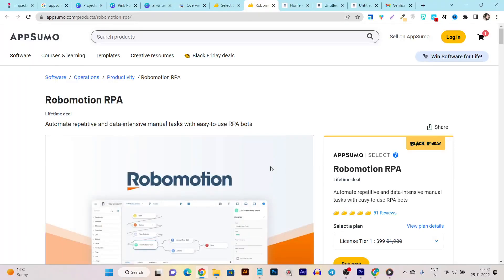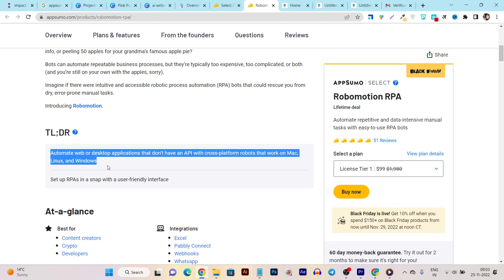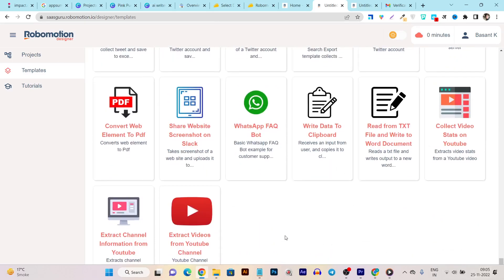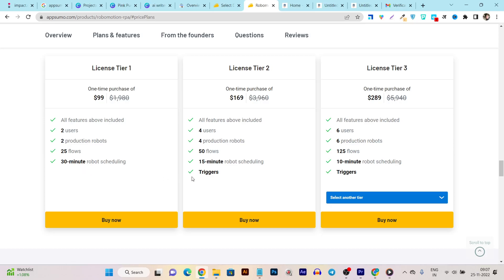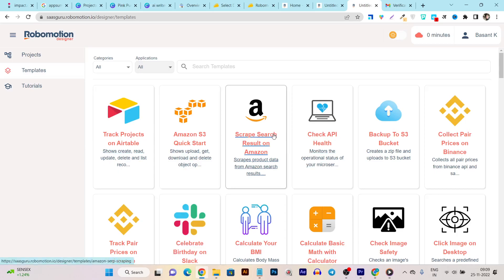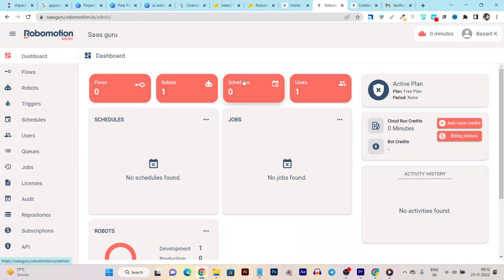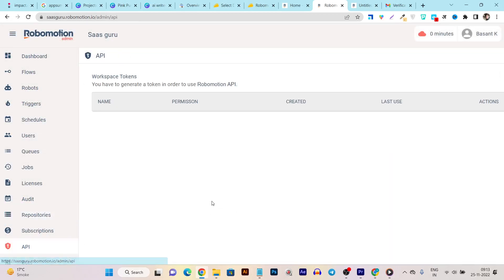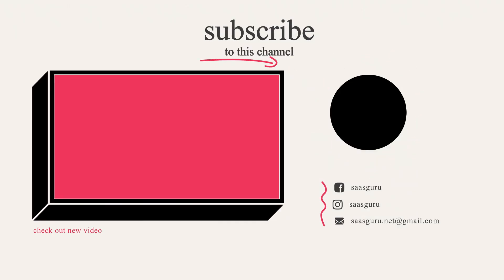Robomotion Review (Black Friday Deal) - Best Tool for Repetitive & Data-intensive Tasks Automation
[Link with 10% Extra Discount]

- - - My Free Bonuses (worth $600) Coming with Robomotion- - -
Buy using the above link and Get FREE access to my Premium Bonuses.
✅ Special Bonus - WP eBook/PDF Maker Plugin (Turn posts into pdf & use as lead magnets)
✅ Bonus #1- List of Profitable 1000+ Micro Niche Ideas & Keywords with insights
✅ Bonus #2- Complete SEO Checklist:, step-by-step SEO actions for starting a new blog
✅ Bonus #3- Content Writing Guide: 5 Steps to Create Engaging & Awesome Content Every time!
✅ Bonus #4- Content Marketing CheatSheet: 57 Actionable Blog Promotion
Strategies to Drive Free Traffic!
✅ Bonus #5: High DA Dofollow Backlinks List: Increase your Blog’s Authority to rank higher on Google

📌How to ACCESS FREE BONUSES: If you successfully purchase using the above link, send me your invoice on this email - to avail my Premium Blogging Bonuses for Free 🤩

Robomotion Lifetime Deal Back

In this video, I have reviewed and showed a detailed Robomotion turorial for creating a RBA (robotic process automation).🤖

But is it really a good Zapier alternative?, don’t worry this video will help you to find out.

Make sure to check FREE Bonuses, mentioned in the description starting!

What is Robomotion
Robomotion review in detail
Robomotion lifetime deal
Robomotion features
how to use Robomotion
Robomotion tutorial
Robomotion demo
Robomotion pricing & plans
Why Robomotion is best